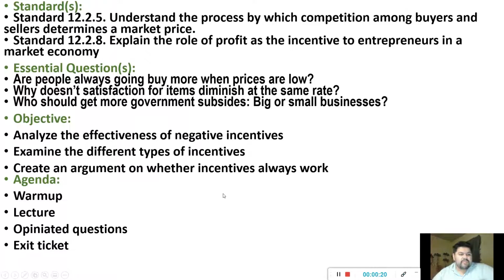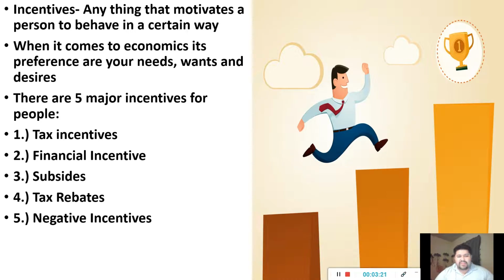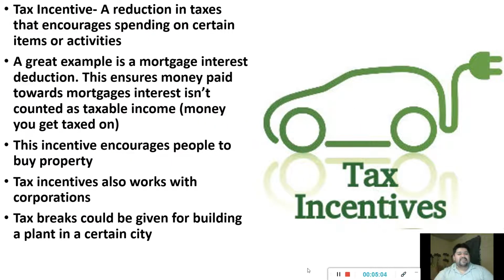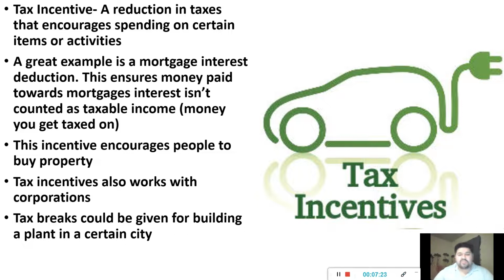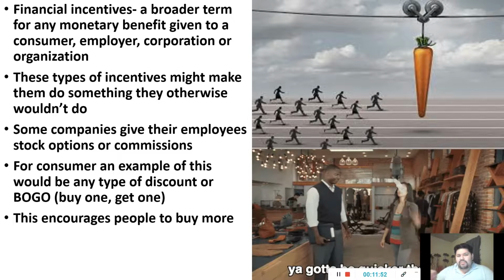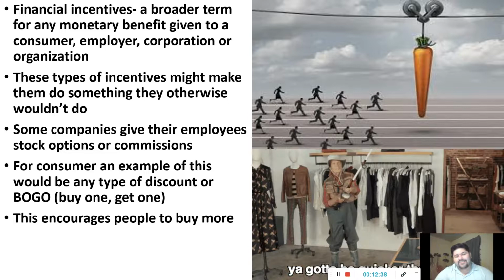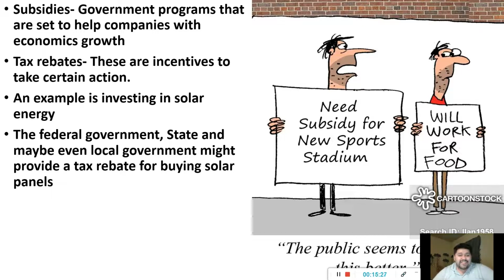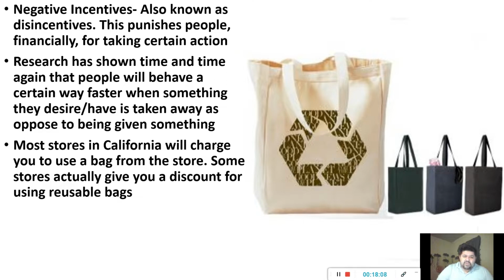Economics- Week 18- Falling off a Cliff